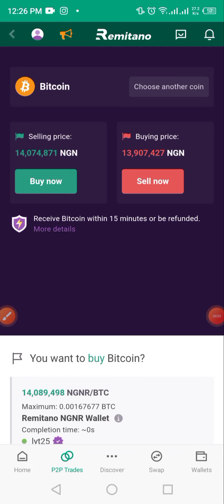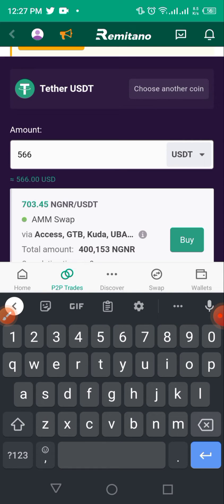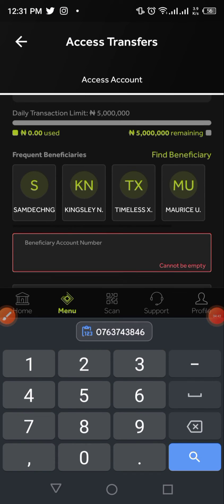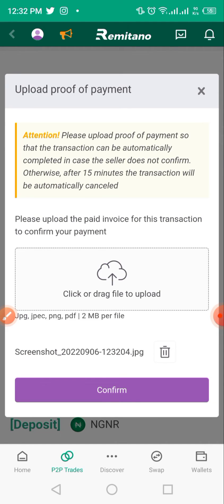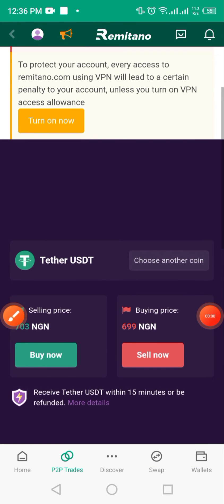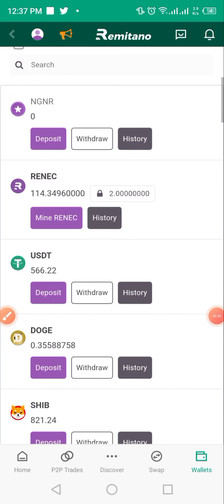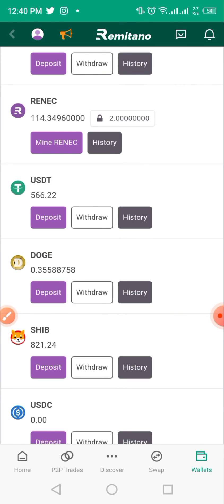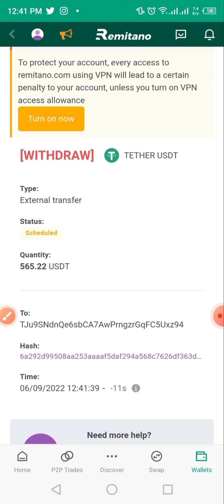How to Convert Naira to USDT using Remitano Exchange Wallet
A walk through on how to convert your naira to USDT in Remitano.